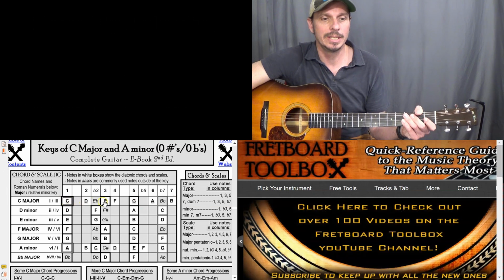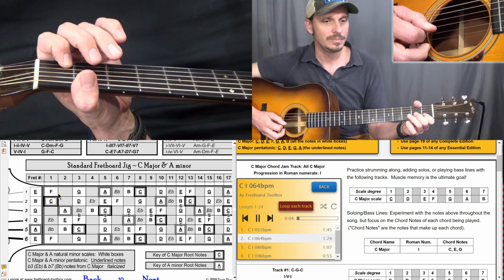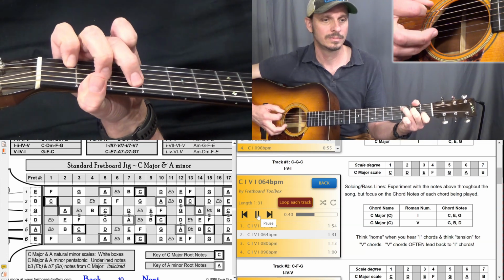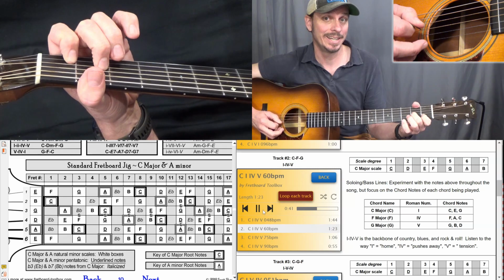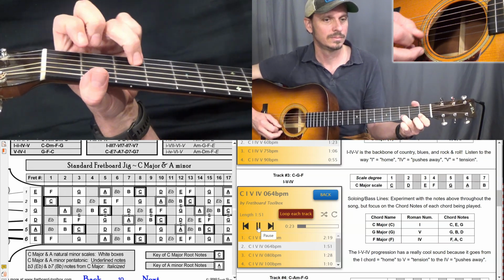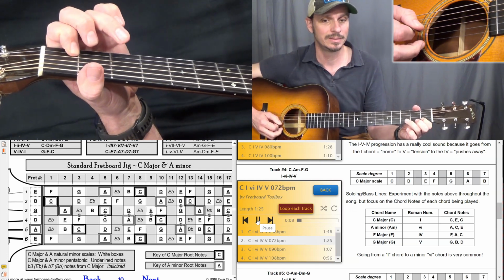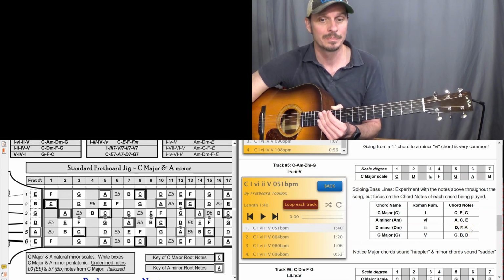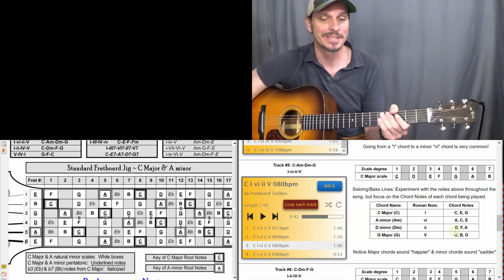Guitar Improvising in C Major for Beginners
Improvising makes much more sense when you know the key you're in, and you can see the notes of the Major and Major pentatonic scales of that key all over your fretboard.  See how it works with free Jam Tracks and a Fretboard Toolbox Complete Guitar Edition!

Happy playing!
 Scott